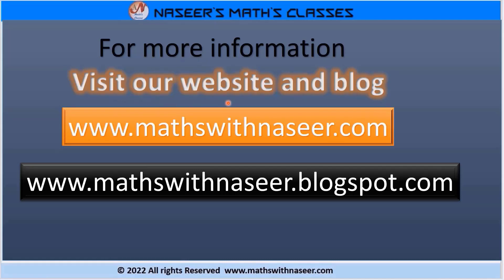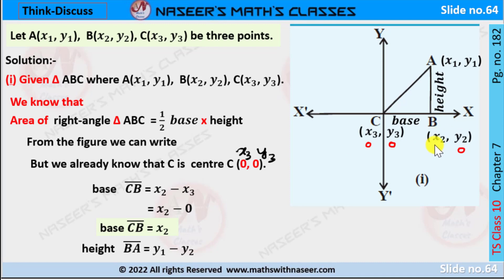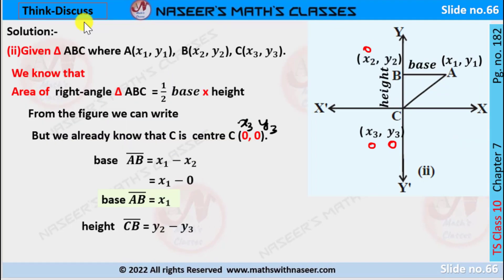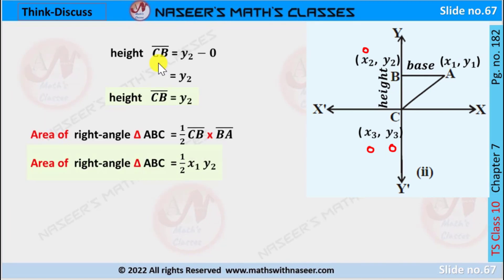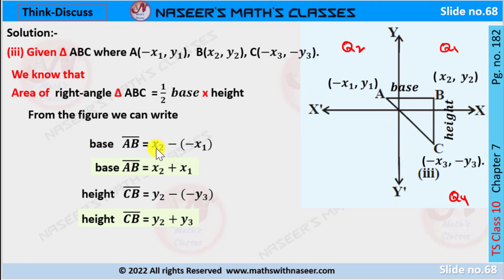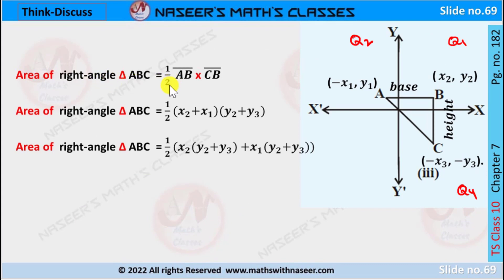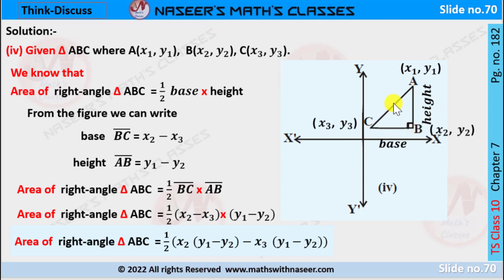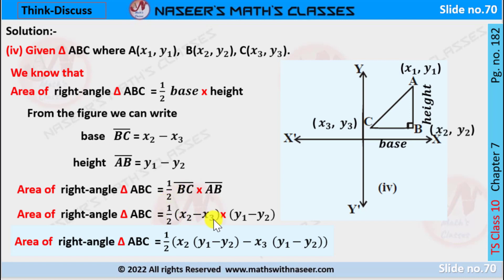TS MATHS CLASS 10 CHAPTER 7.COORDINATE GEOMETRY THINK DISCUSS ( i, ii, iii, iv)PAGE NO.182